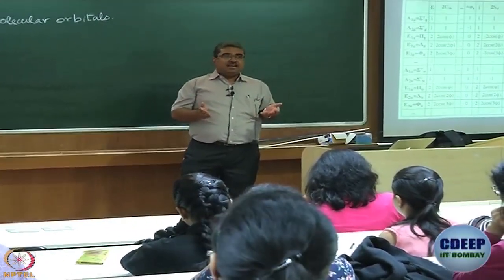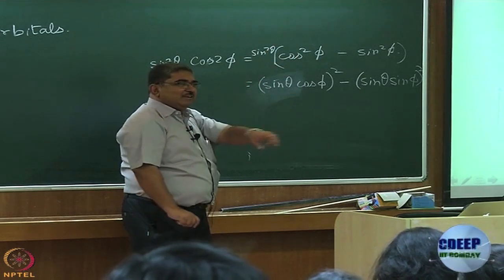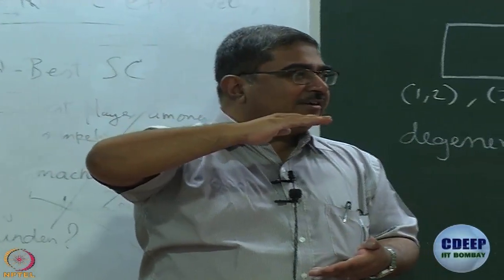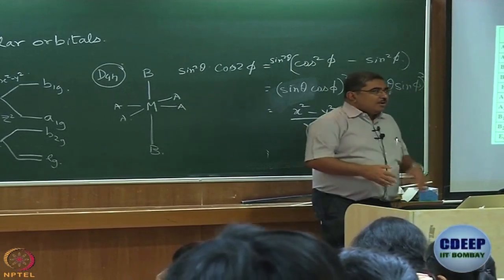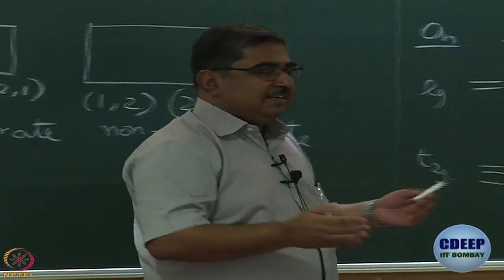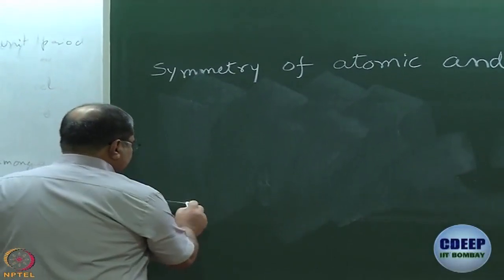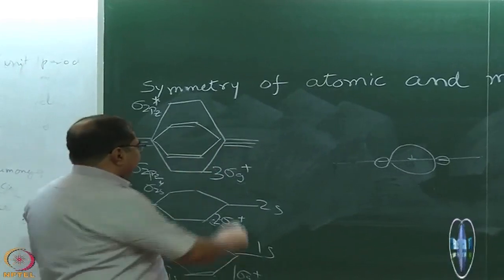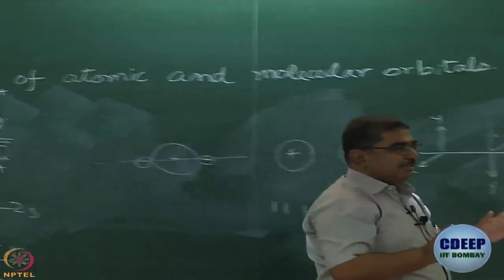Week 8-Lecture 39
Lecture 39 : Symmetry of Atomic and Molecular Orbitals